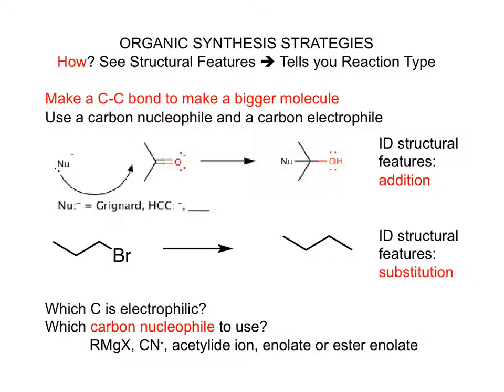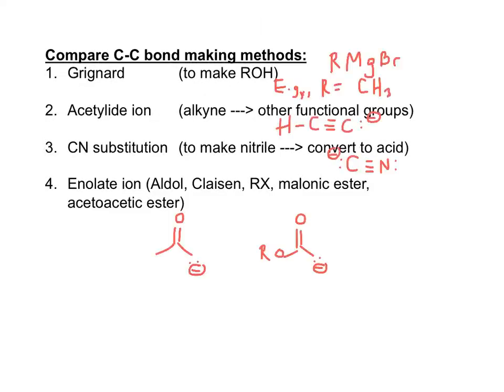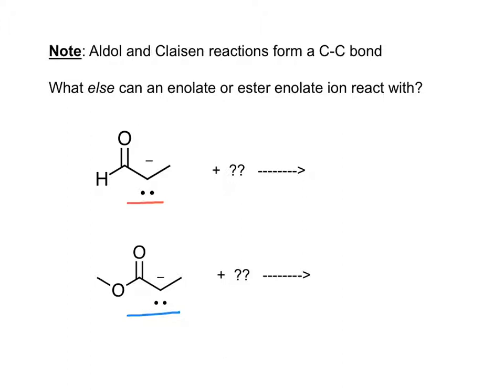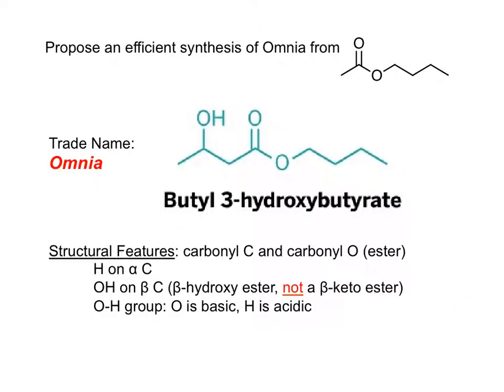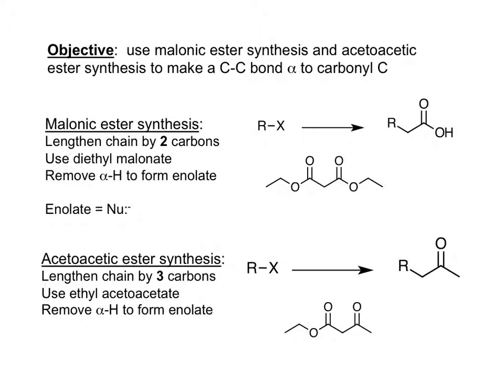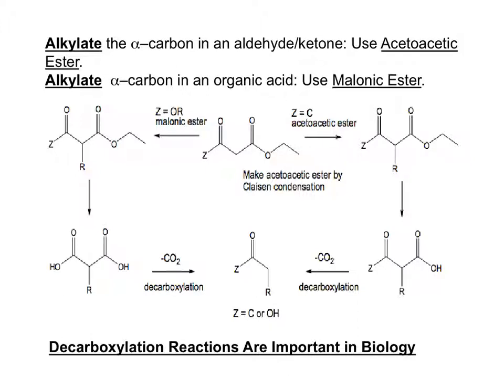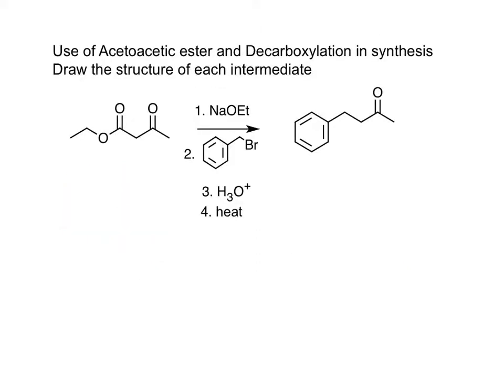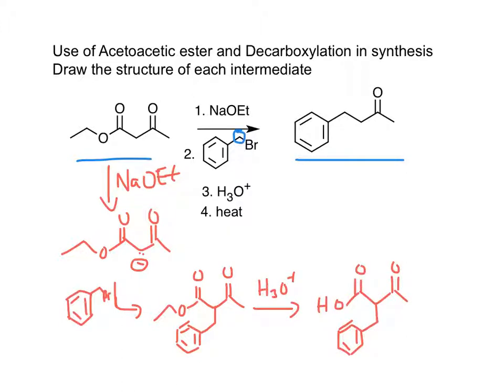Organic Chemistry II: How to Make Big from Small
Chem 12B Objective 14: Develop synthesis strategies for organic synthesis.